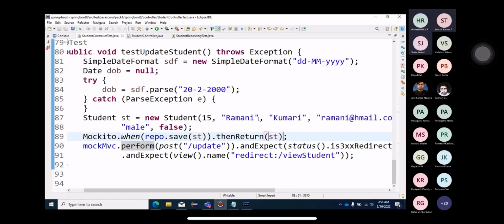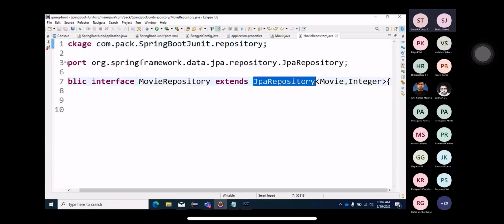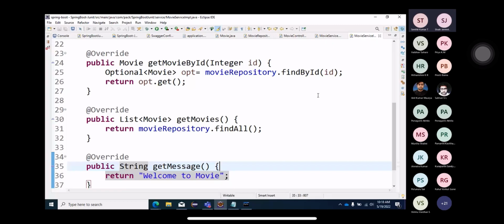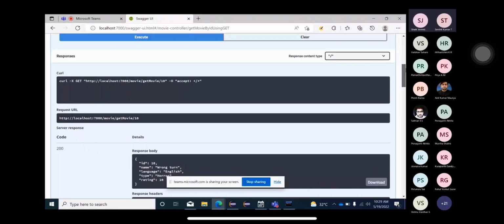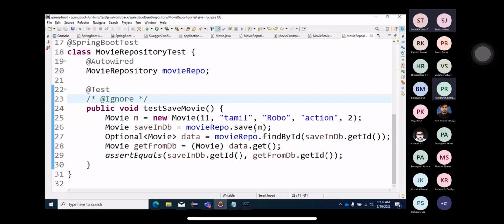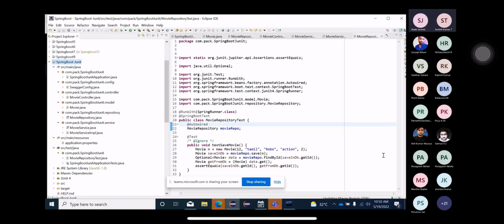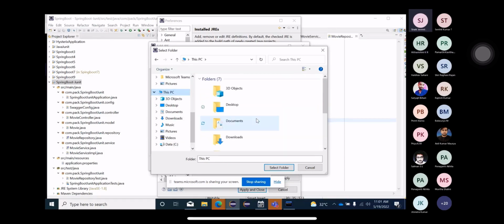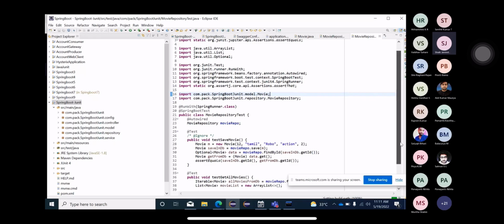8 December 2024